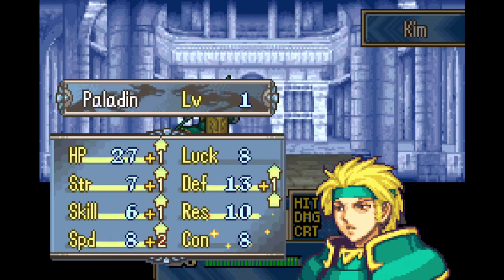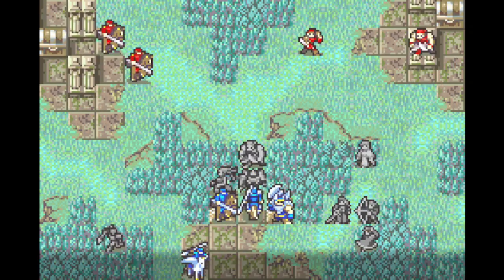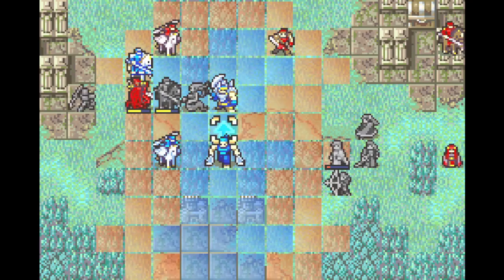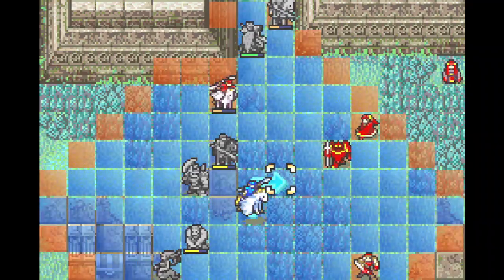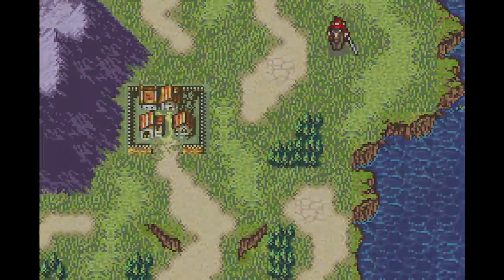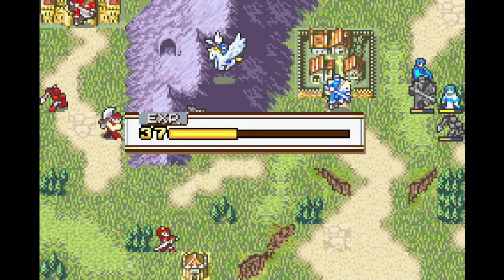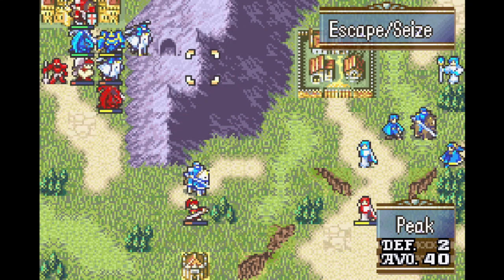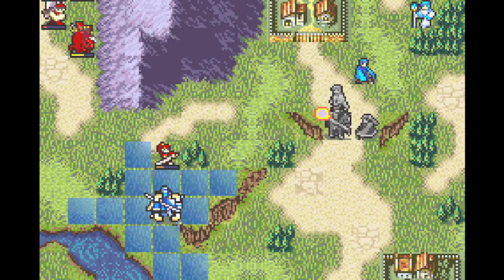Call of the Armor 0% growths LTC ch7-8 (commentated)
If it wasn't made clear enough by my commentary, the player needs to pick BETWEEN Sunwing and Taika in ch7, you cannot pick both.

Chapter 7 is completed in 4 turns, chapter 8 is completed in 3 turns, for a total of 28 turns (29)

New units:
Sunwing: Our most mobile unit in the army, and therefore one of the most important. Their stats are good enough for the midgame to be a decent combat threat as well. Their combat falls off by the lategame but they're still a super important part of our air force and one of our most important units period.
Lily: Very similar to Sunwing, but needs training. Still, 7/8 move and flight makes her one of the most important units in our army going forward. Higher speed and killer lance access makes her combat a little more versatile than Sunwing's lategame, and her higher aid makes her a better rescuer in certain clears.
Abdul: benched lol
Taika: dead lol

I considered deploying William over Kilian in ch7 to steal Taika's chest keys like in Toffee's run, but he lacks the combat parameters to be a functional substitute. William is used in ch8 to get the southern village, even though any 6 move unit could do that, because his high bulk and access to the lancereaver make the enemy soldier and cav target Mac instead. Ch8 could obviously be more optimized, mostly by giving Alair more exp and Luan more wexp, but the 3 turn is so trivial I just phoned that clear in. ch7 is sick tho imo.